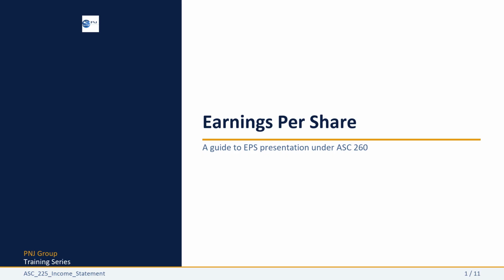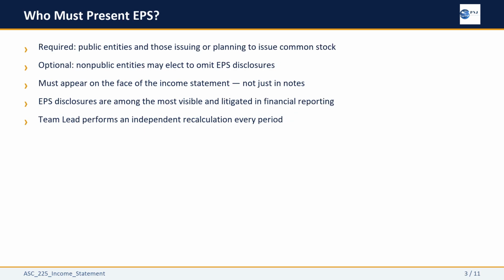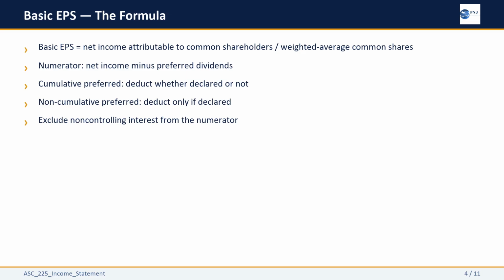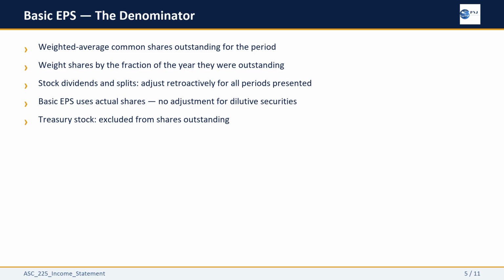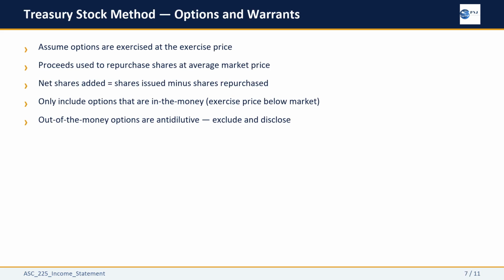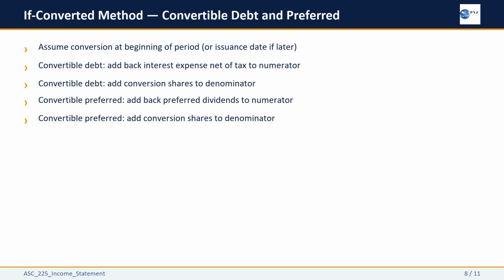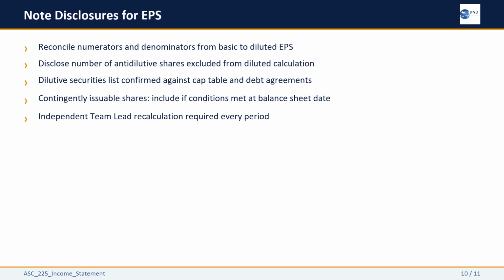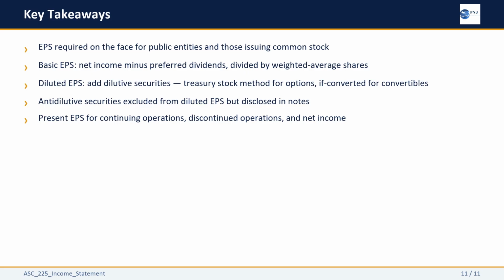Section 7: Earnings Per Share | ASC 225 Income Statement Training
This video covers EPS under ASC 260 — who must present it, how to compute basic EPS and diluted EPS (treasury stock method and if-converted method), what makes a security antidilutive, and what must appear on the face of the income statement versus in the notes. This is Section 7 of the ASC 225 Income Statement Training series by PNJ Group.